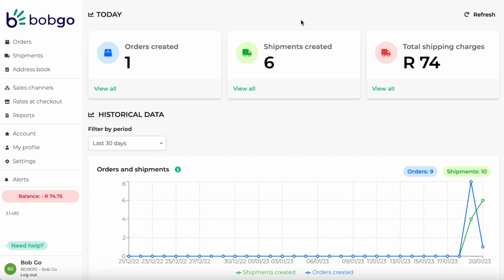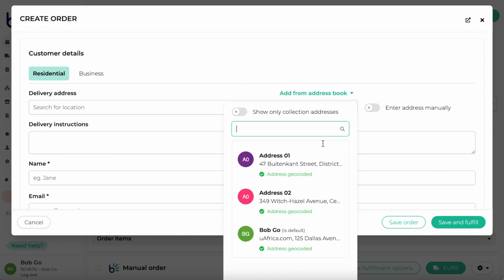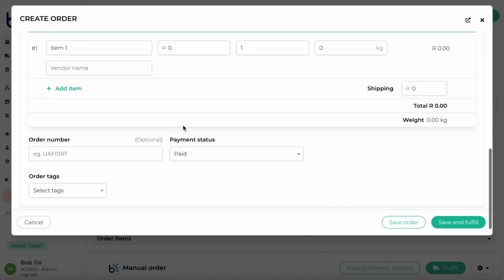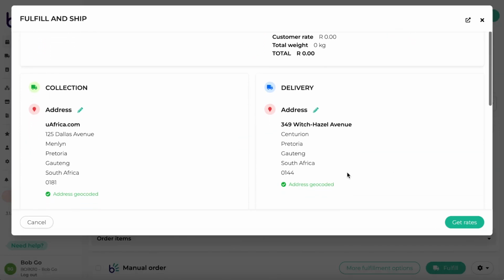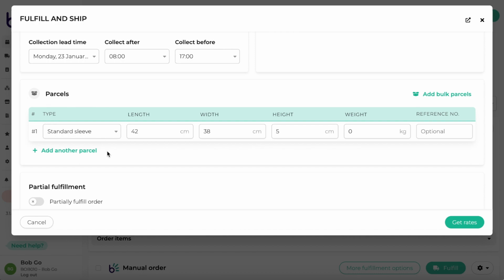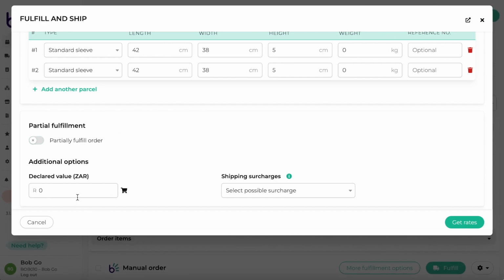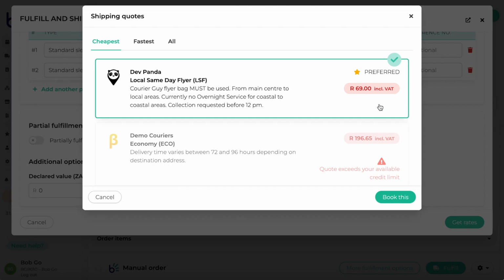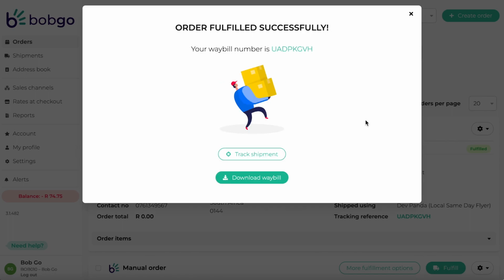Bob Go tutorial: Creating an order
How to create an order on Bob Go.